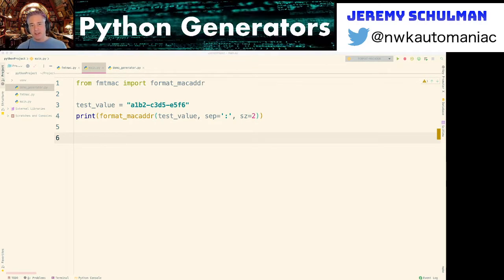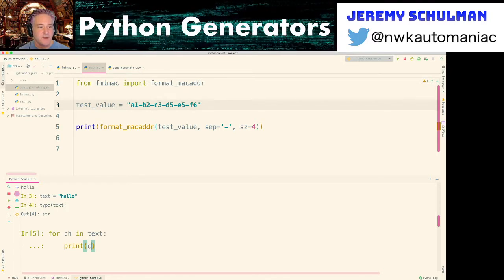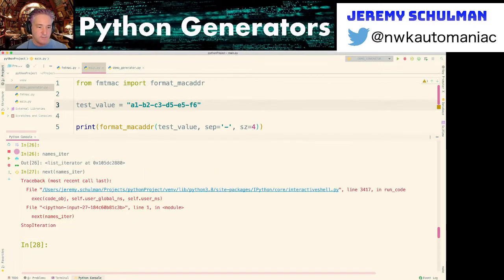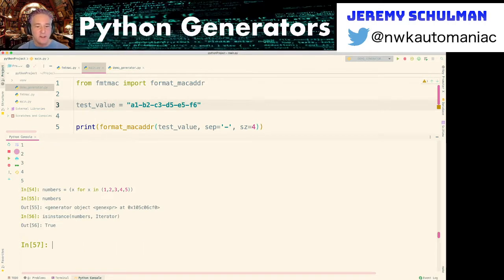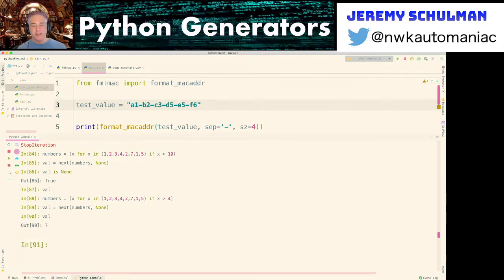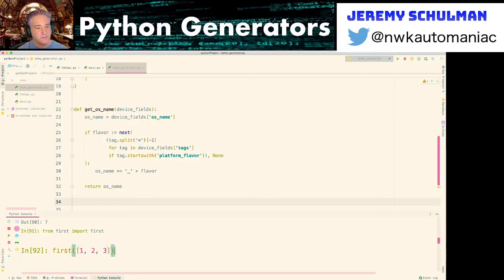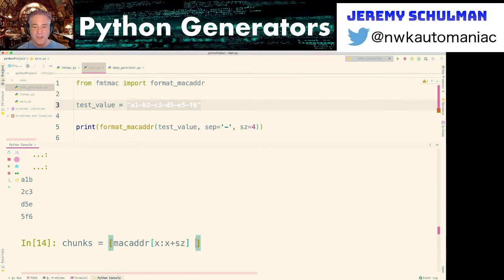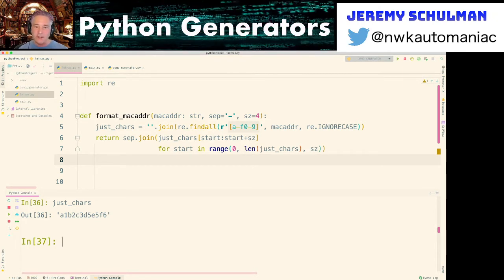Python Iterators and Generators for Network Automation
Learn how to use iterators and generators.
* Convert MAC address format
* Find first matching item